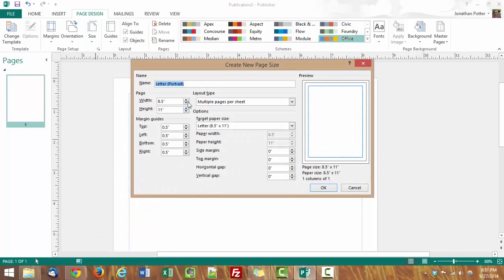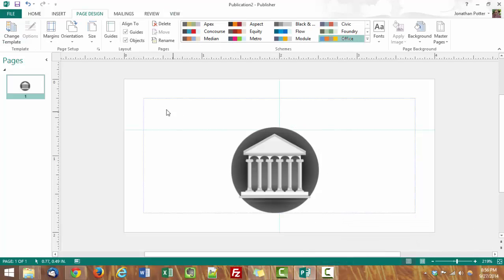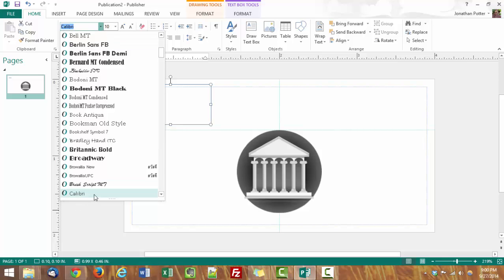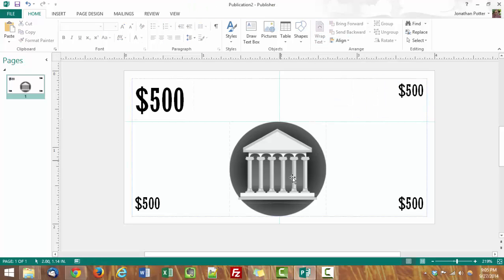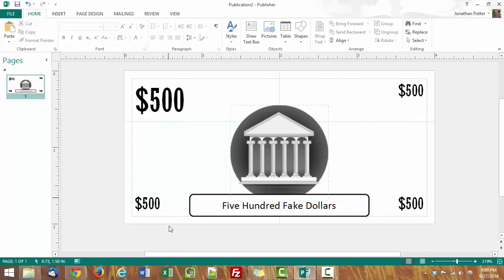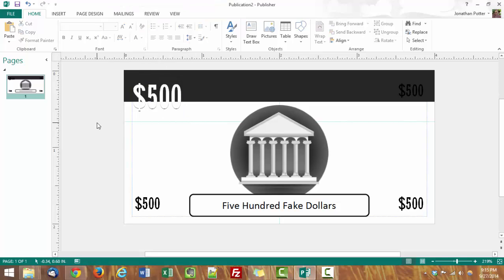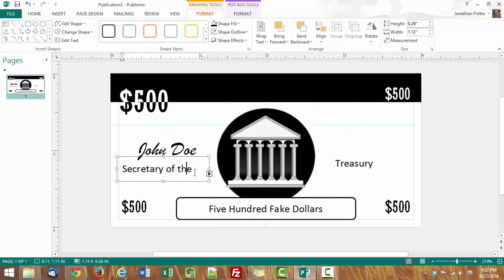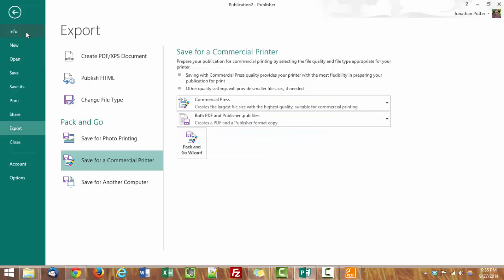Microsoft Office as a Tool - Fake Money Assignment